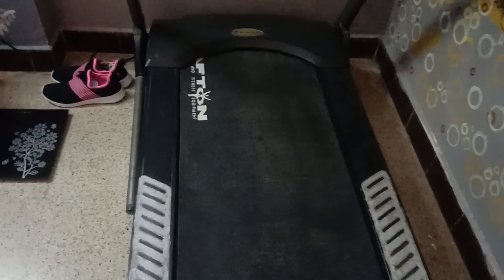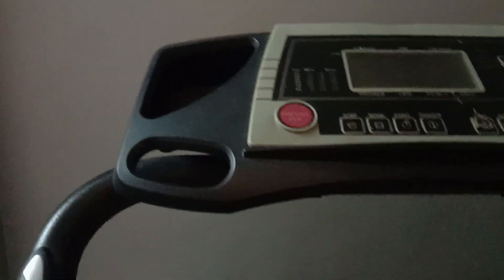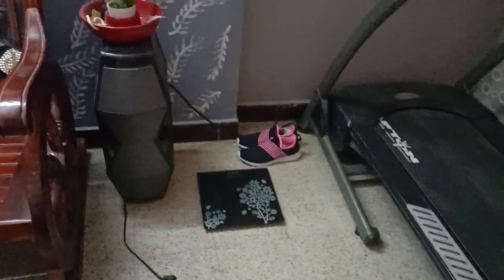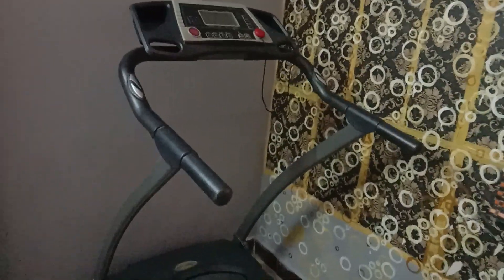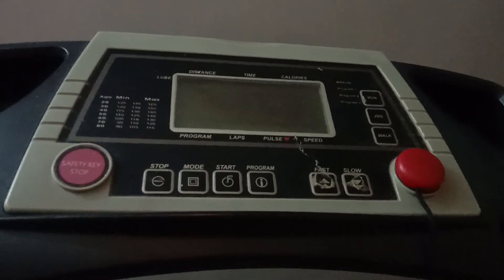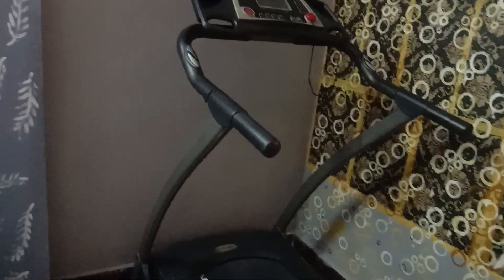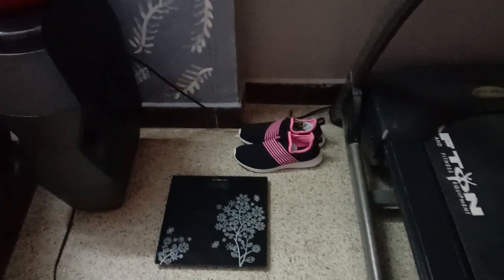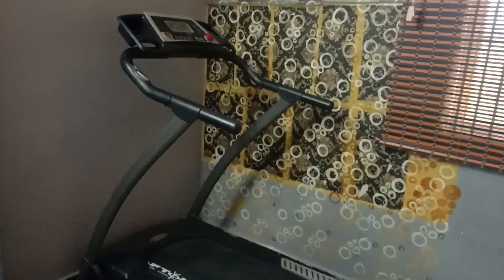30 days weight loss Challenge.